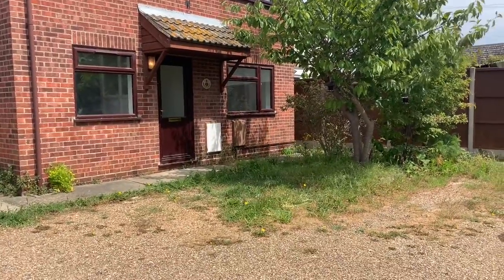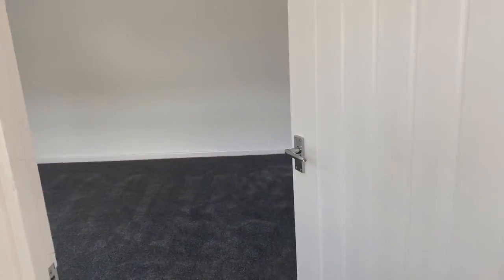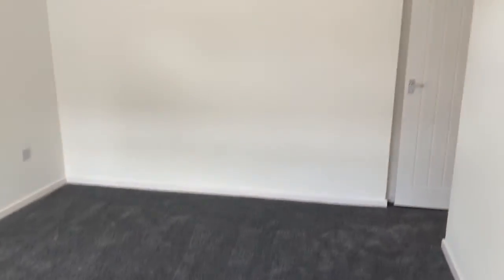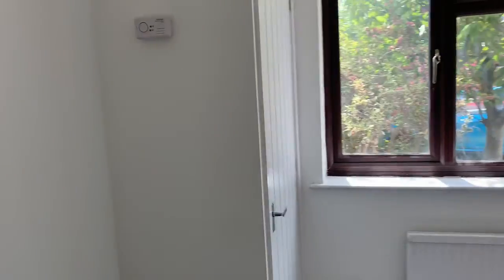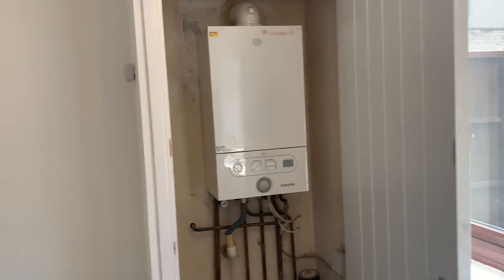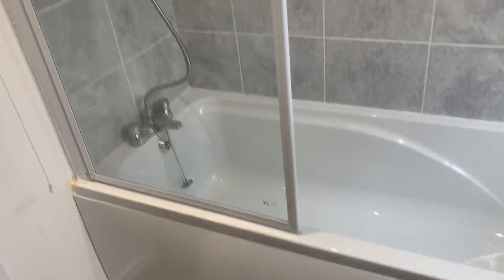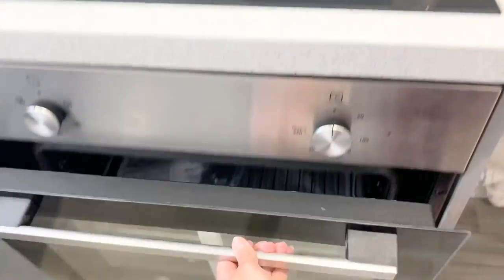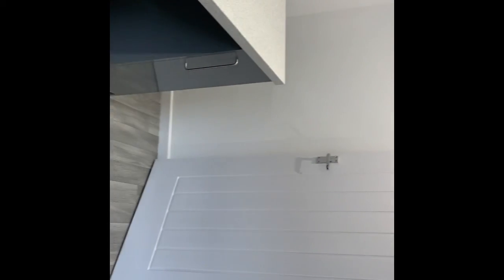8 Hervey Court, Lowestoft, NR32 2JG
Ground Floor One Bedroom Property